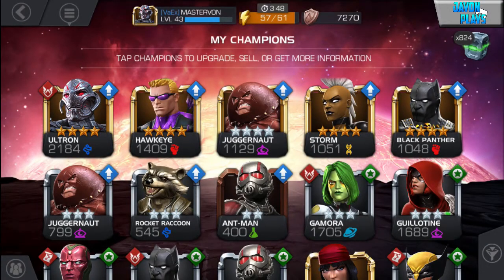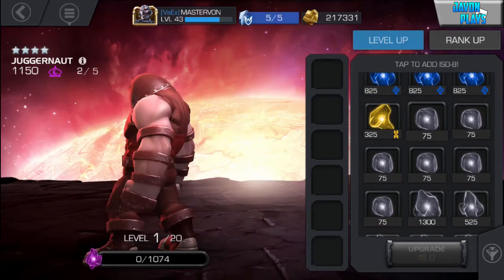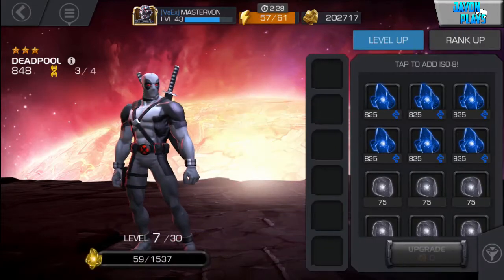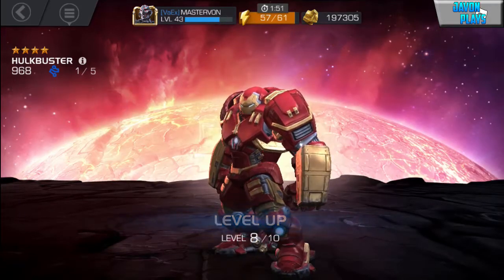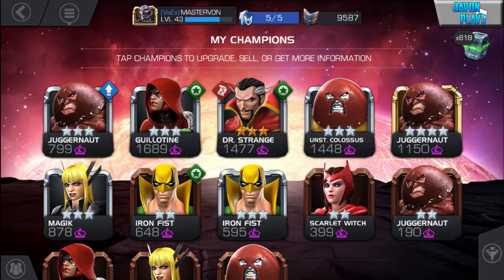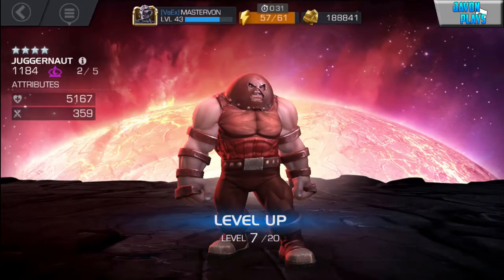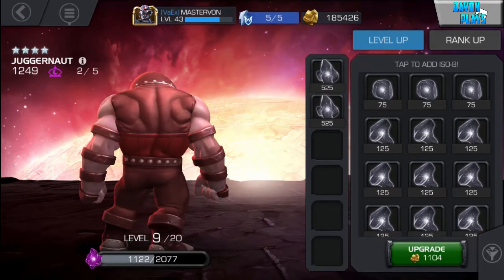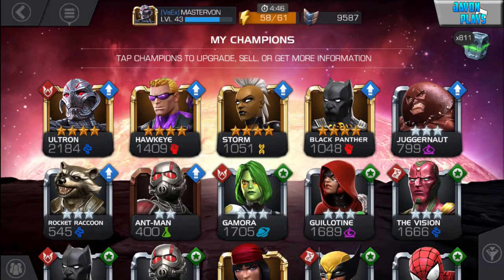MARVEL: Contest Of Champions JUGGERNAUT RANKING & LEVELLING UP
Shoutout to Eric Shi For The Suggestion!
So Today (Well Last Week) I Decided To Rank Up/Level Up 4* Juggernaut! I Also Levelled Up Other Champions Aswell